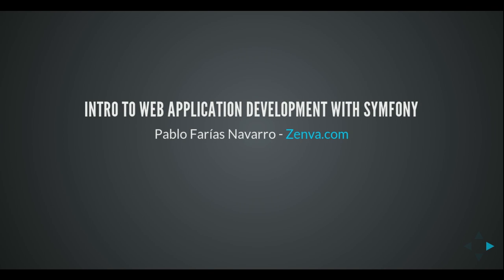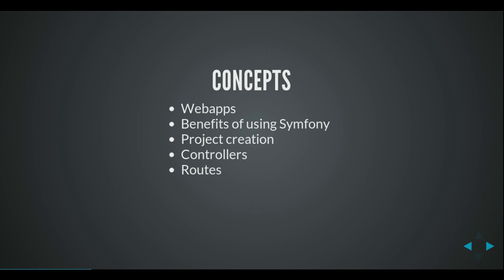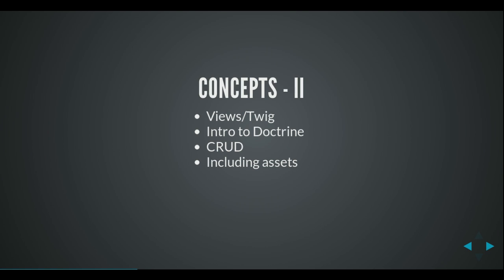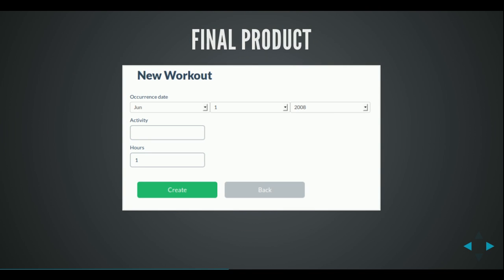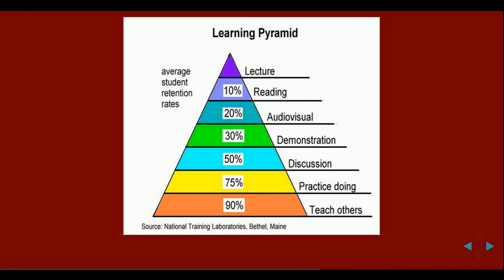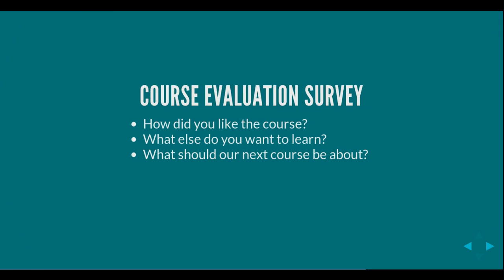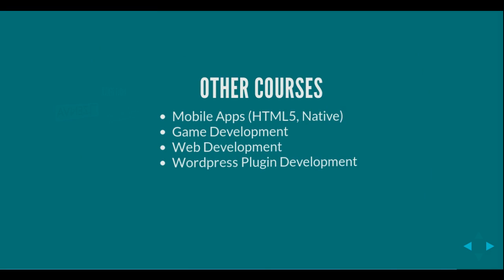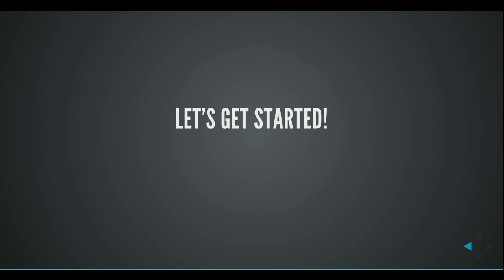Symfony, Twig and Doctrine Beginners Tutorial - Course Introduction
Symfony is a PHP framework design to build modular, robust and scalable web applications. In this course, we'll cover the basics of the Symfony framework with the usual Learn by Doing approach found in all other ZENVA Courses.

By the end of this course, you'll be able to create basic web applications such as the sample workout log demo we make from scratch through out the course.

In particular, we'll cover the following topics:

What is Symfony and what are the benefits of using it in your webapps.
Installation and new project creation.
Controllers. How to send back HTML or JSON to the user.
Routing URLs to specific actions.
View and the Twig templating language.
Intro to Doctrine ORM.
Creating a simple CRUD webapp.
Including external assets in your projects.